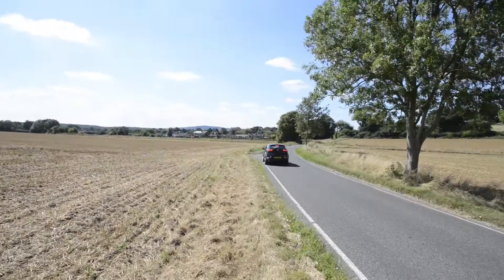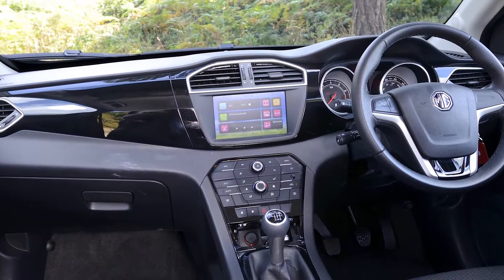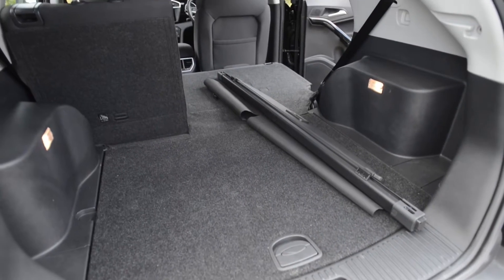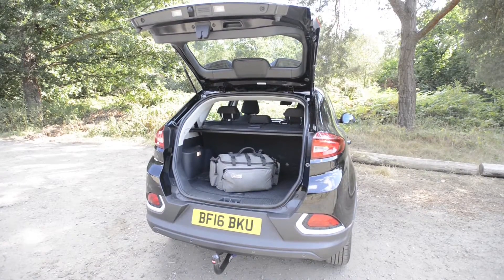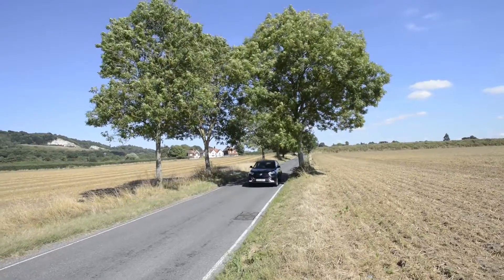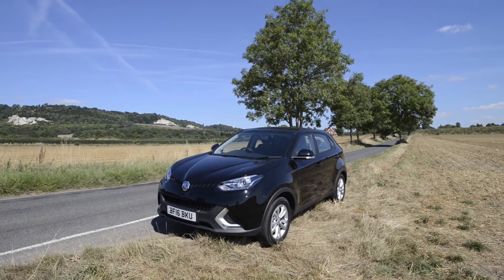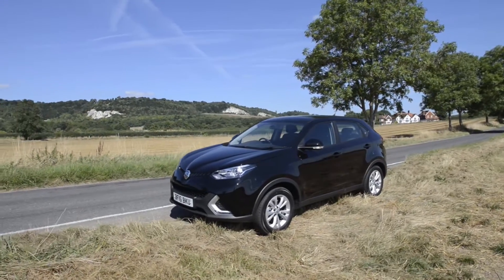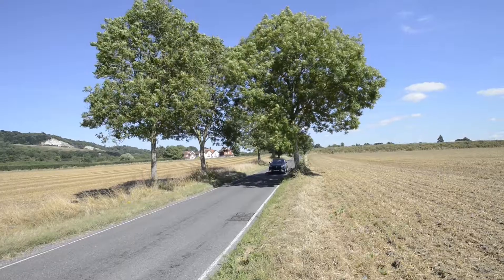Car Review: MG GS Excite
Can this reasonably-priced SUV live up to its moniker? The Club puts it through its paces.
Read the full test report on pages 74 & 75 in the December 2016 edition of the Club Magazine.